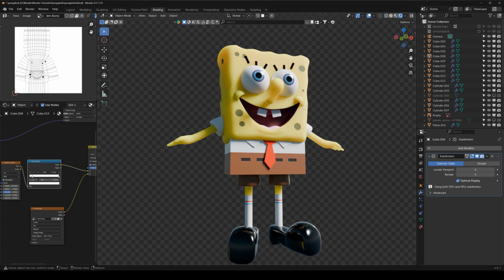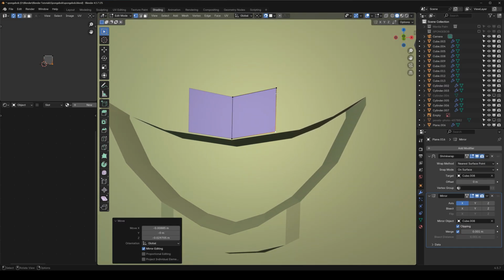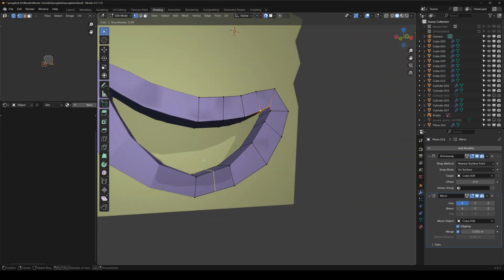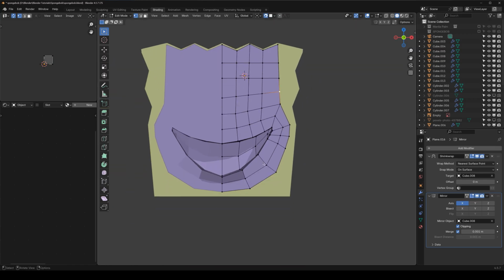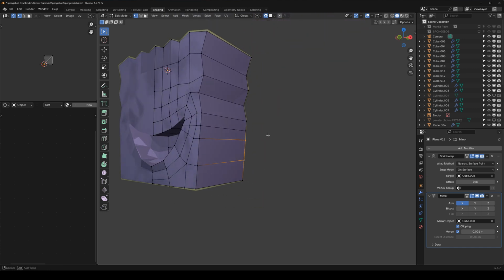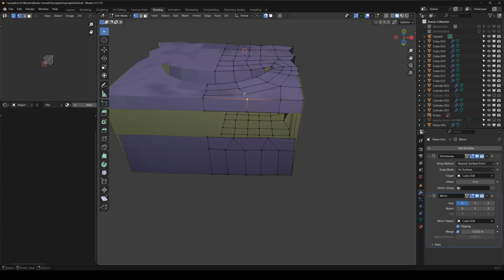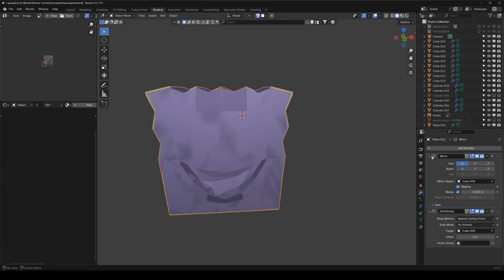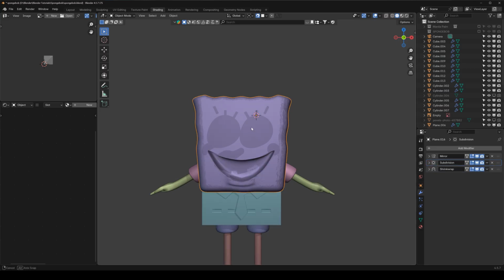Introduction to Remeshing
A lot of beginners are downloading AI models that inevitably need to be fixed because of terrible topology, overlapping faces, and an inability to be able to properly unwrap and texture, the list goes on.

In this tutorial, I show you how to get started with remeshing your models. This example is a very, very simple one as we're using the Spongebob model built in the 3 part Make Spongebob Easily series, link below if you haven't already done it.

This is intended to get you started, to show you the tools and techniques used to remesh a model.

So if you have an AI model you can't do anything with, watch this and you should know what to do!